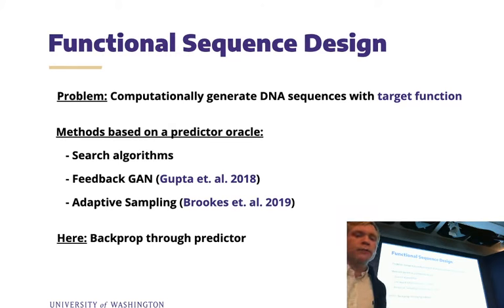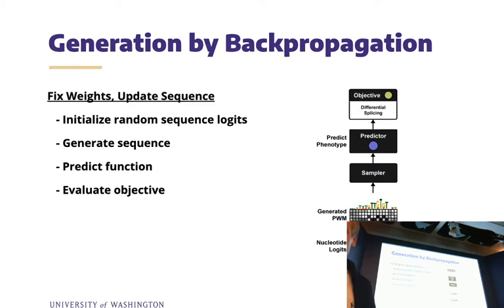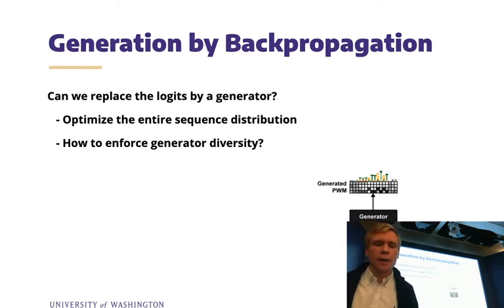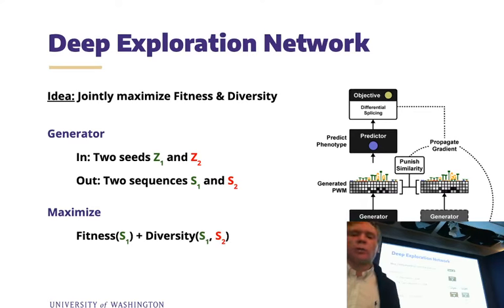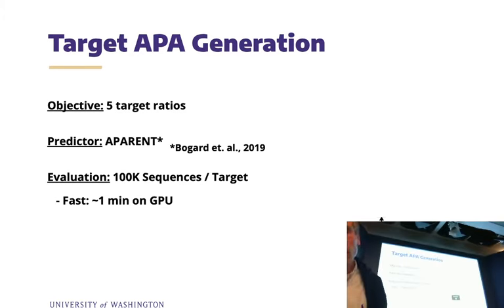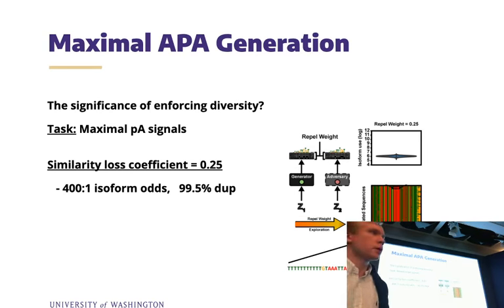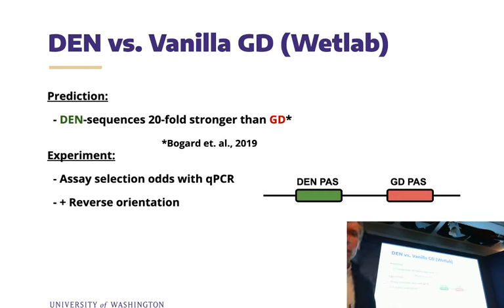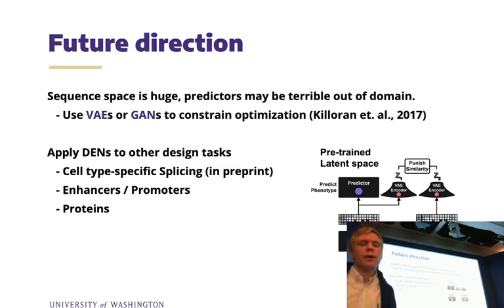MLCB 2019: Johannes Linder "Deep exploration networks for engineering functional DNA sequences"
For details and schedule for MLCB please (times are in PST)